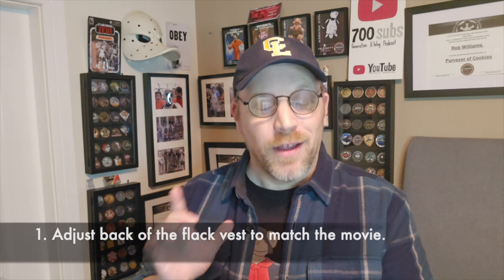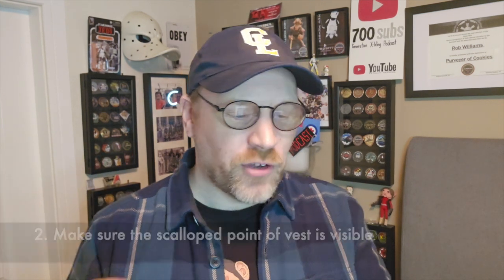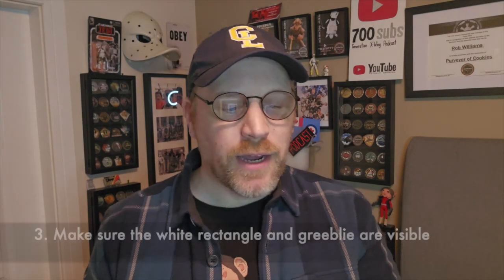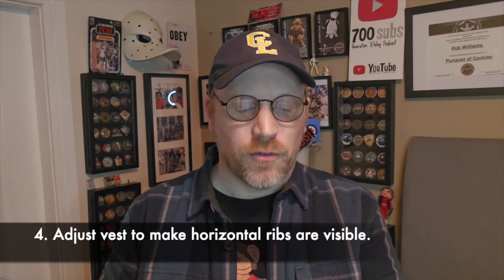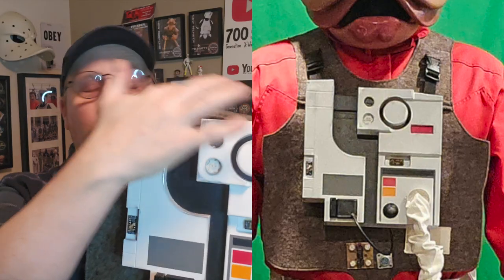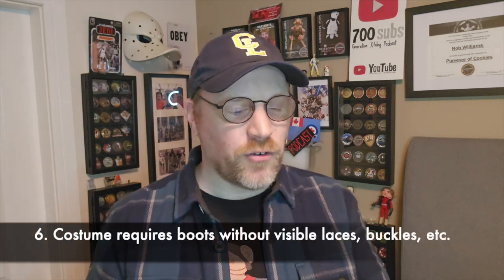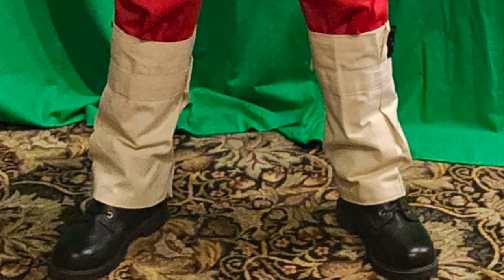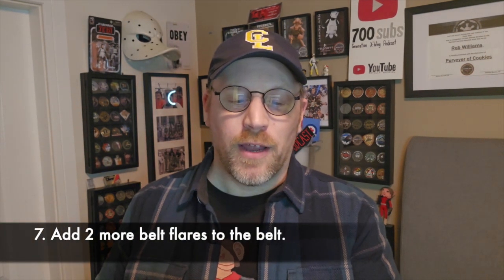Outer Rim Rookie - Ten Numb (Second Pass)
In this episode I finally get some feedback on how to fix my Ten Numb costume. I also share my thoughts on the Rebel Legion approval process itself.